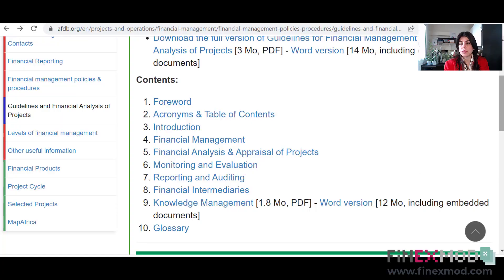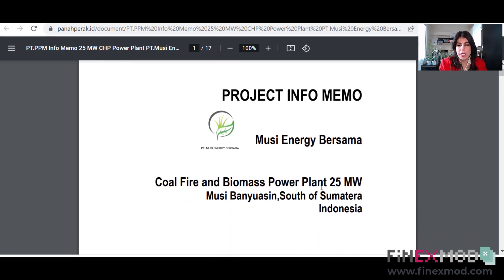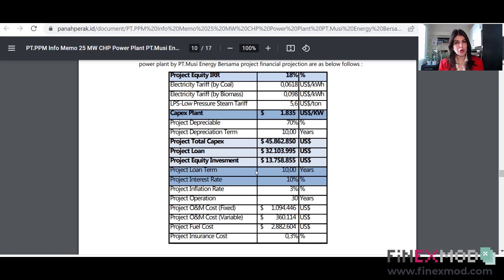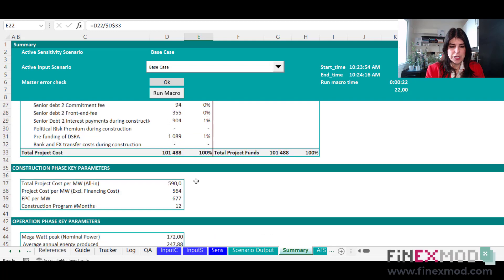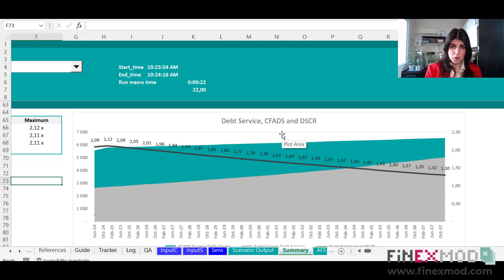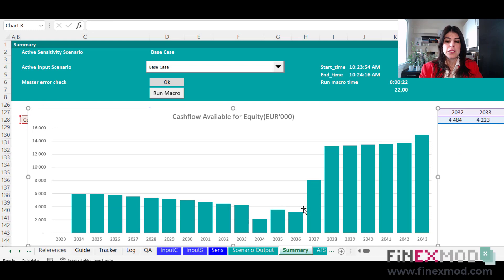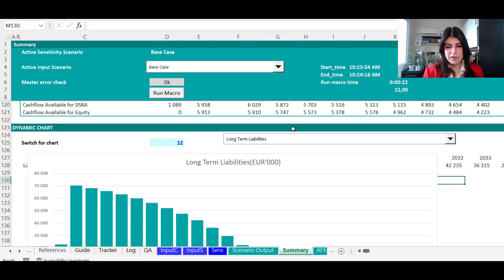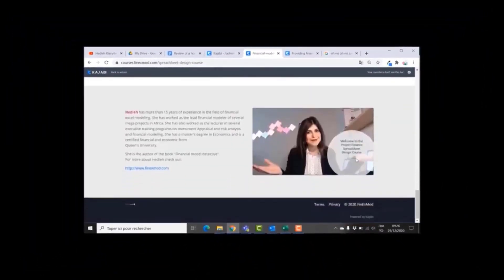Summary sheet or Dashboard in a project finance model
In this video, I tell you about how to make the work of the user of your model easier by reporting the necessary information in your summary sheet.
I take you through two project finance model and I show you the things that I included in my summary sheets. I also show you an example of Dashboard from Professor Edward Bodmer.

You can also check the below references:
✅ Summary Sources and Uses Chart in a Project Finance Model